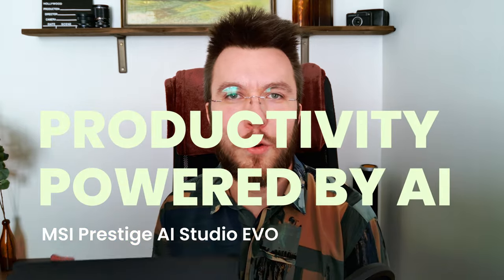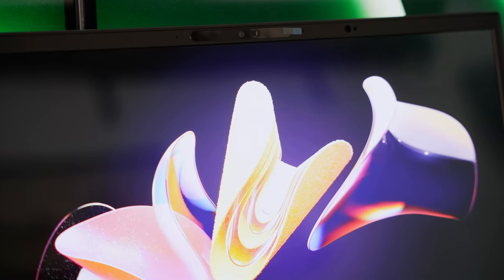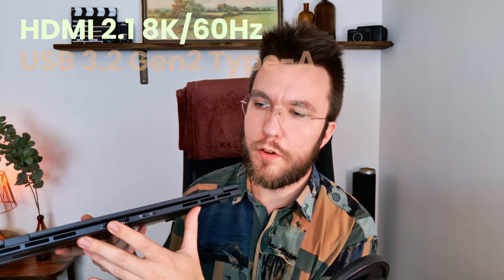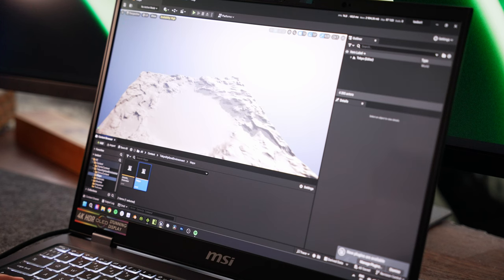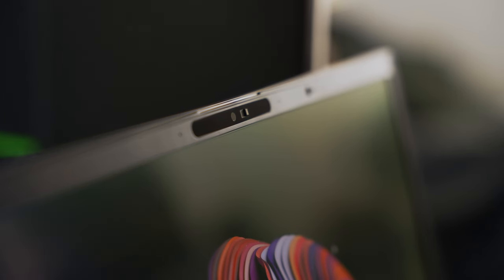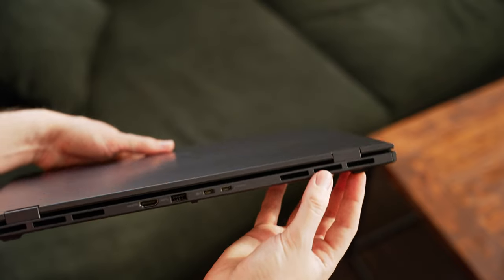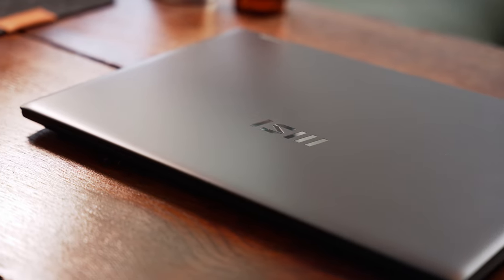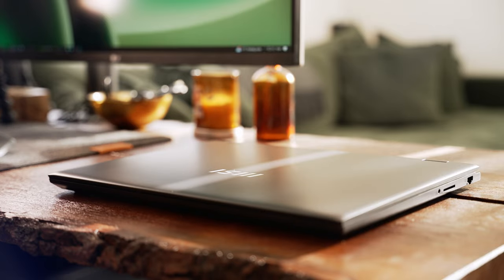MSI Prestige 16 AI Studio EVO Review: Does Unreal Engine 5 On-The-Go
I compared the best Macbook alternative for Unreal Engine 5 artists using Windows and this is the laptop I chose. 👇

The @MSI Prestige 16 AI EVO Studio. This review is NOT sponsored in any way - just my honest thoughts about my latest work companion. 🦕

Introduction of the MSI Prestige 16 AI Studio EVO - 00:00
tiedtke. intro - 00:15
Why I bought this laptop when I have a desktop RTX 3090? - 00:20
4K HDR OLED screen - 01:12
MgAl build quality and design of the laptop - 01:50
Ports and I/O connectivity - 02:25
Touching the touch pad - 03:00
Typing on the keyboard - 03:30
Performance in Unreal Engine 5 with Intel Core Ultra 9 and RTX 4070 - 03:45
Productivity powered by AI - 04:30
Fast WiFi with WiFi 7 - 05:00
It's an OK web camera at best - 05:30
Aw that's hot! - 05:50
I listen to the speakers - 06:20
What's the battery life like? - 06:45
Summary of the MSI Prestige 16 AI Studio EVO - 08:00
Final words. - 09:30
Thanks for watching! - 09:50

Computer specs:
Intel Core Ultra 9 185H 5.1 GHz
Nvidia GeForce RTX 4070 8GB GDDR6
32GB RAM
3840x2400 4K HDR OLED screen
1TB M2 SSD
MgAl chassi

📸 Follow me on Cara or Instagram!